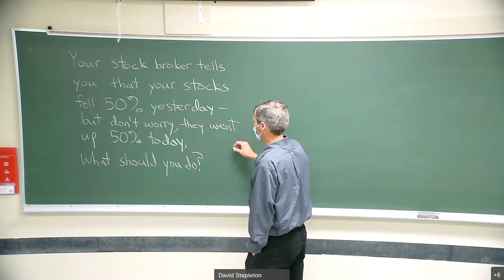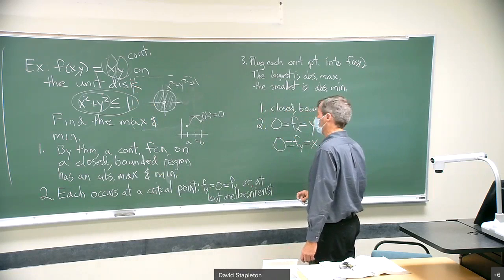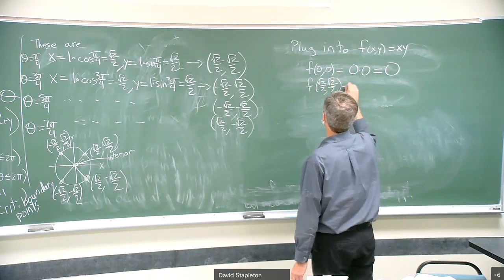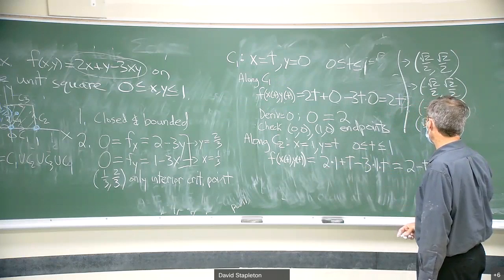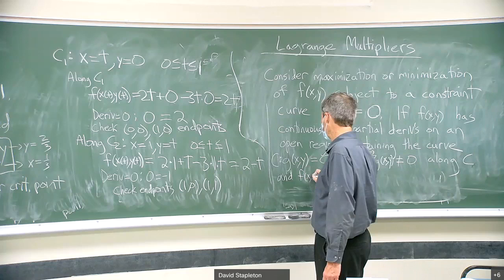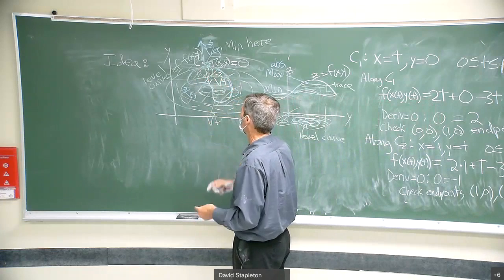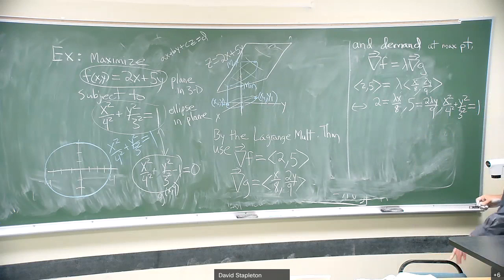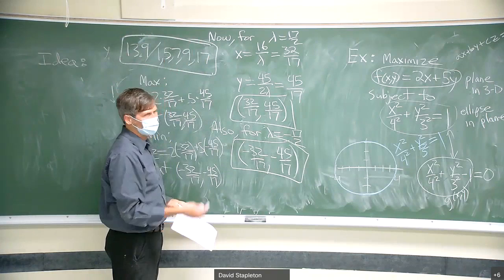Extrema II and Lagrange Multipliers